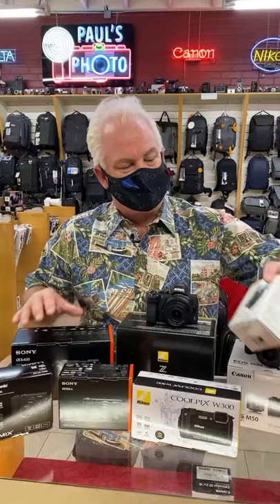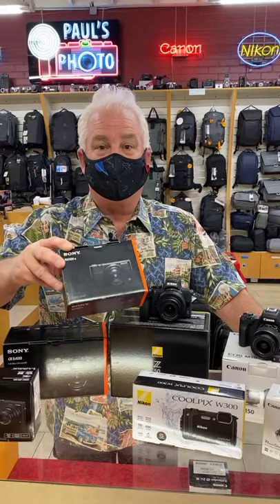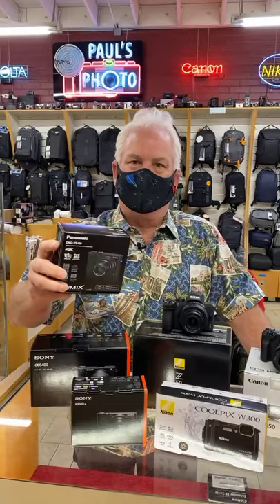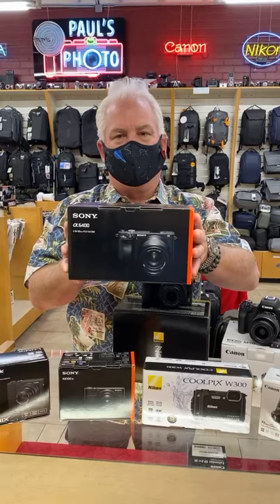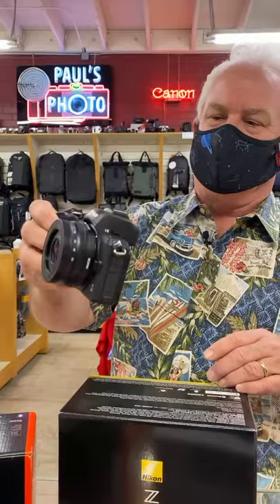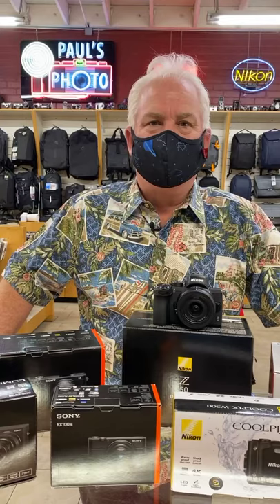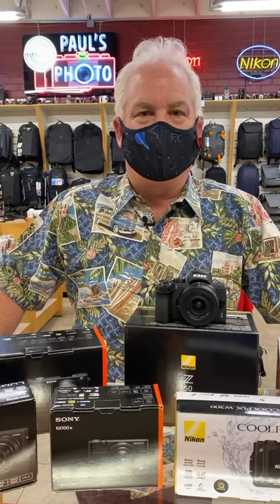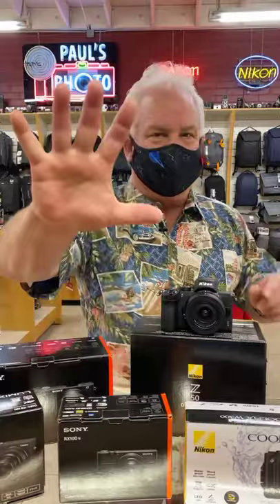Compact Cameras ROCK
Compact cameras ROCK.   Make much better photos than a phone and offer creative capability Pauls Photo